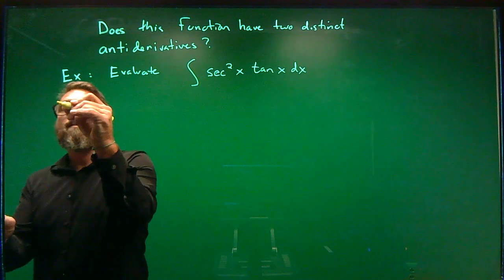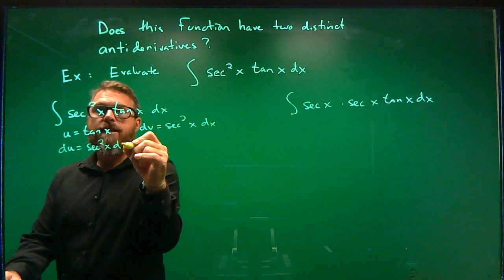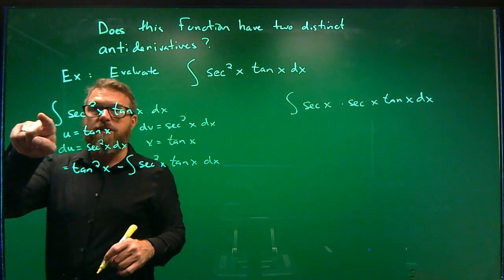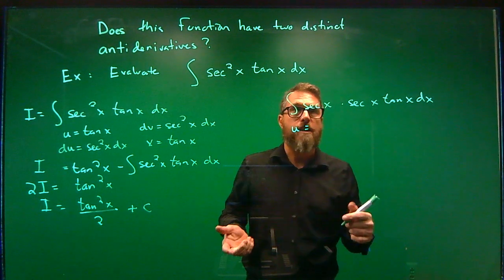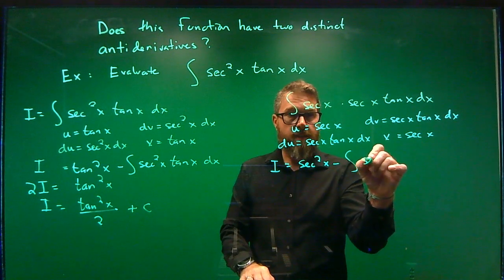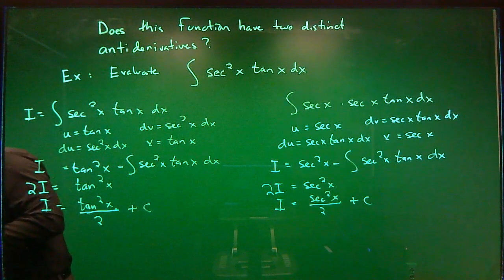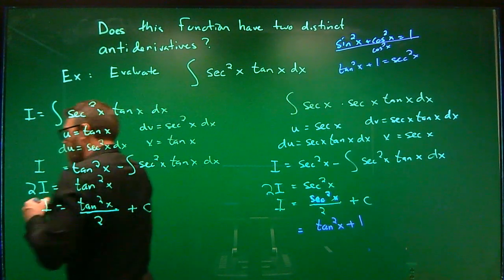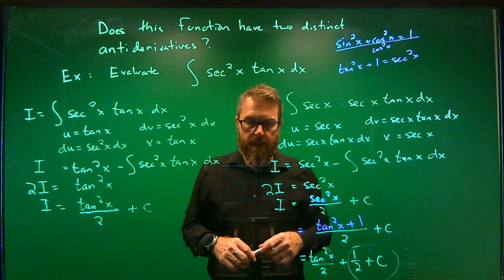Does this function have two unique general antiderivatives?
This video show two different by parts substitutions for finding the antiderivative of secant squared of x times tangent of x.